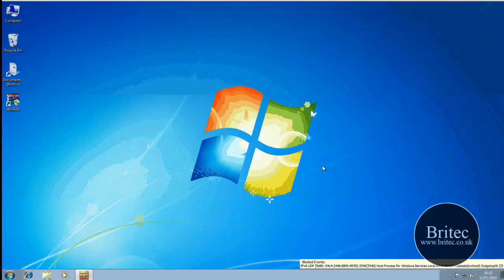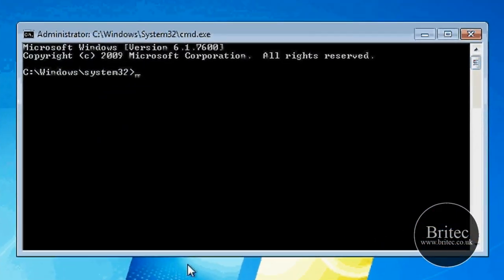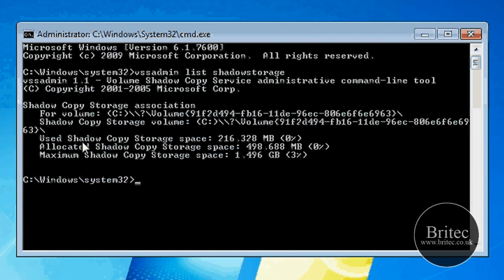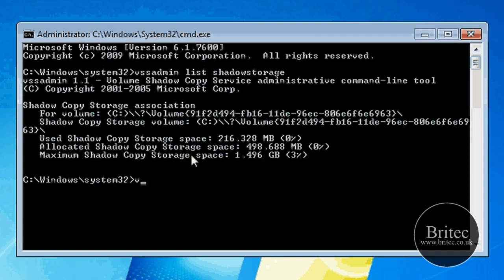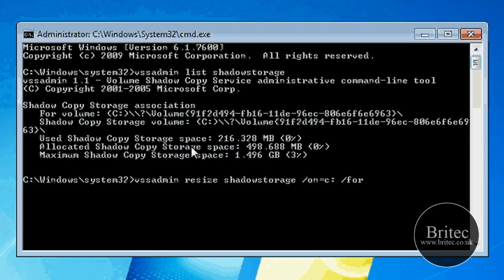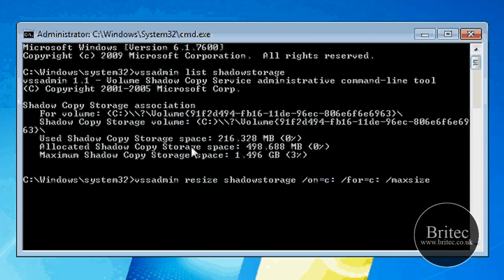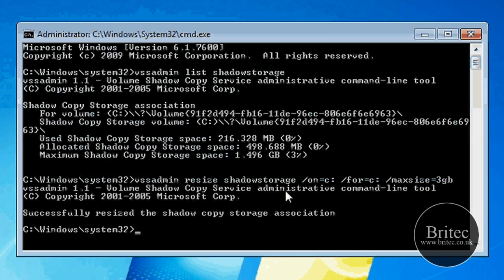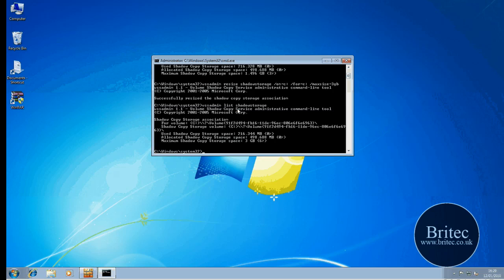Reclaim or Resize disk space from "system volume information" by Britec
Reclaim or Resize disk space from "system volume information"
Commands that you could use in the Command Prompt console in administrator mode in order to view and resize the space allocated for SVI:

1. To see the space allocated and used for SVI:

- Open Command Prompt with Run as Administrator option

- Type in: vssadmin list shadowstorage

- You will see Used Space, Allocated Space and Maximum Space for SVI

2. To see the restore information stored therein:

- Use in the same console command: vssadmin list shadows

3. To resize the maximum allocated space:

- Type in command: vssadmin resize shadowstorage /on=[here add the drive letter]: /For=[here add the drive letter]: /Maxsize=[here add the maximum size]

- E.g., vssadmin resize shadowstorage /on=C: /For=C: /Maxsize=4GB

- You will see a prompt confirming resize done

- You can check the status again using the command discussed in point 1 above

4. Just to get rid of the space already consumed, but sticking to the same size of max-size as before:

- Do actions as per point 3 to set the max-size t, say, 1GB

- If you check now, most likely youll see that used space is now 0KB

- Do the resize again and set it back to what it was before

- Check your disk space availability in Windows Explorer, you should see the reclaim is done!